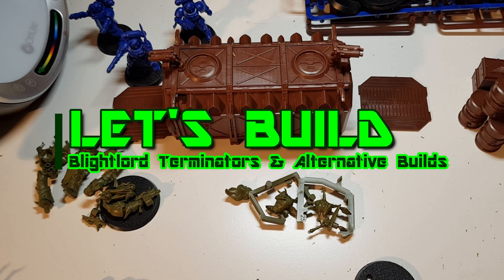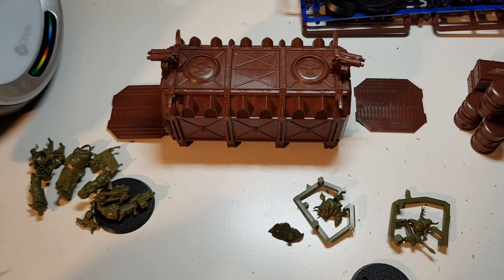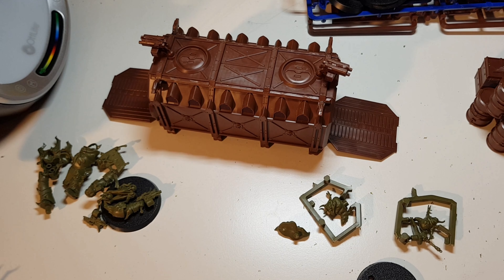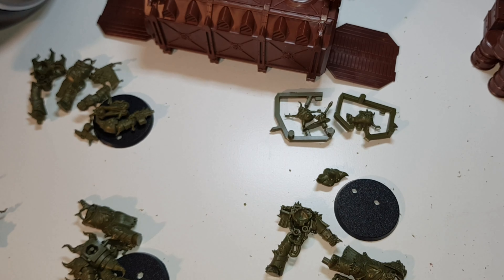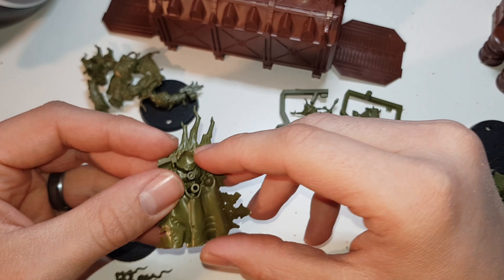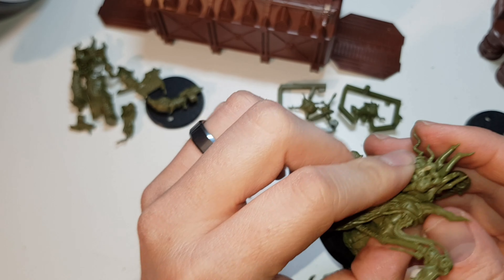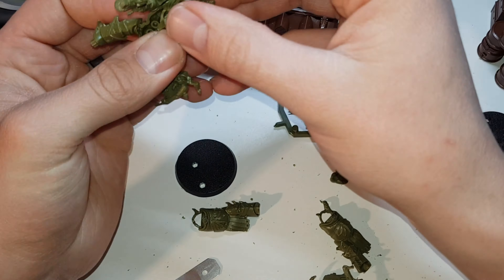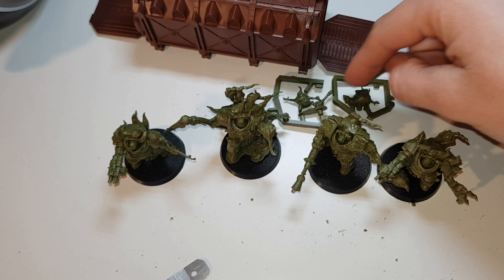Building Blightlord Terminators & Alternative Builds Warhammer 40k Conquest Issues 19 20 21 22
In this episode we look at build our Blightlord Terminators, a reminder of alternative builds for both the Munitorum Armoured Container and the Reivers, and an update on a previous project!